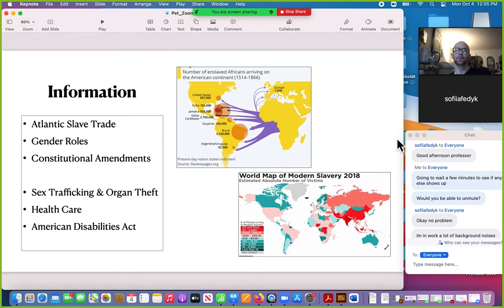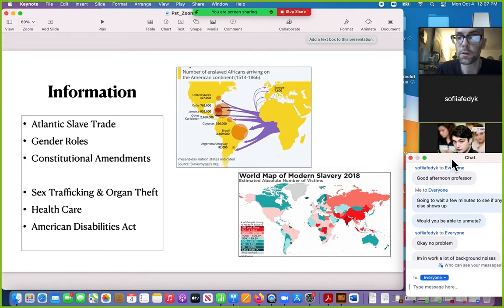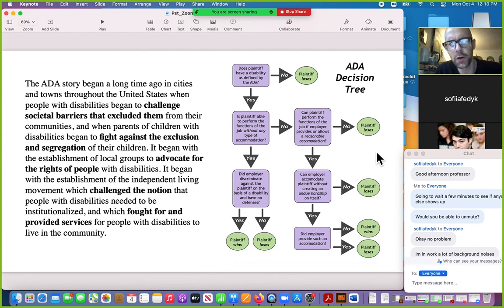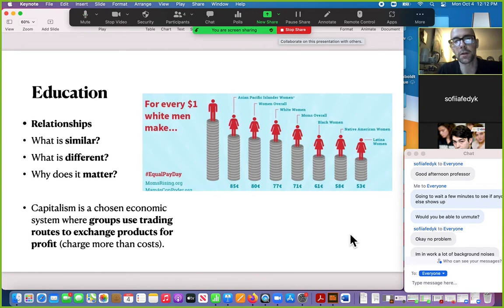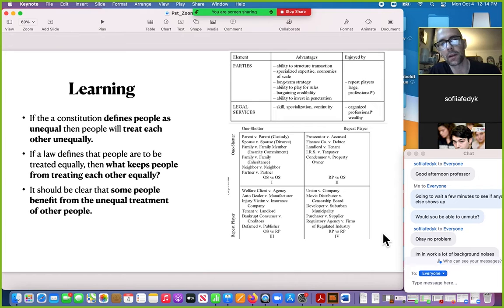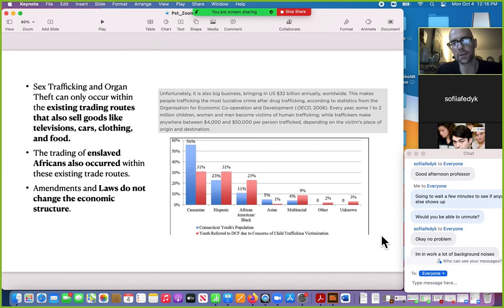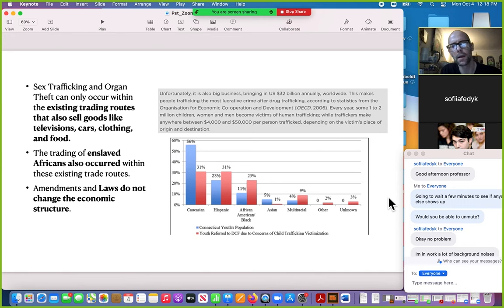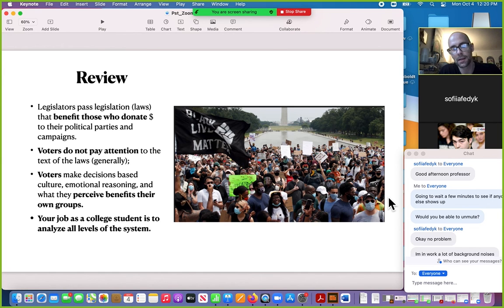Vid 66 CriticalAnalysis ConstitutionalLaw